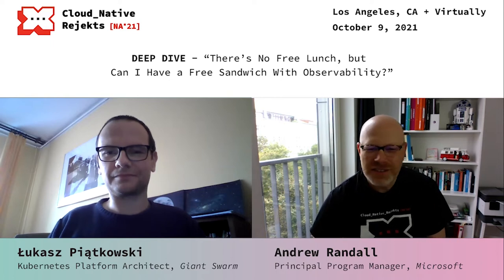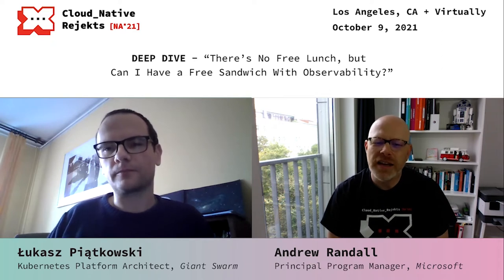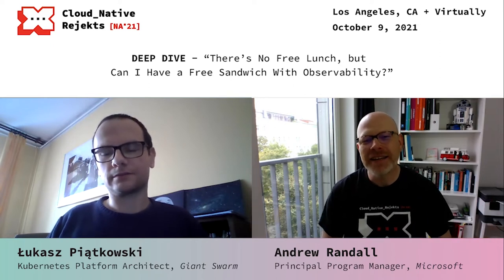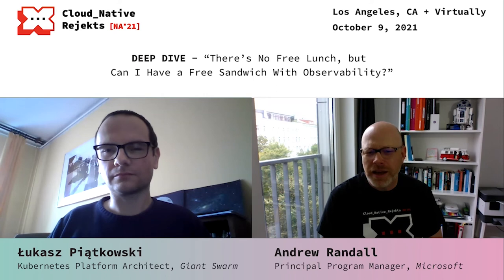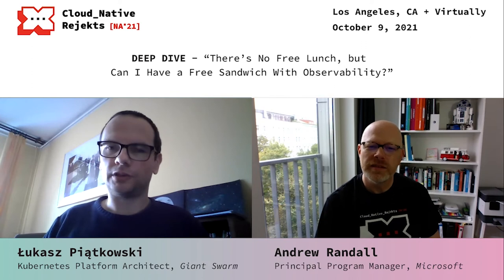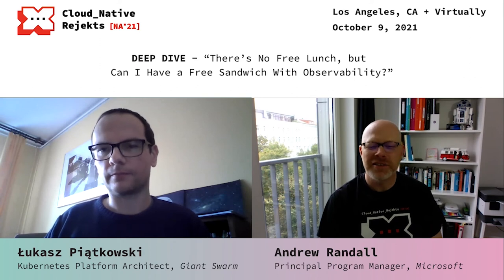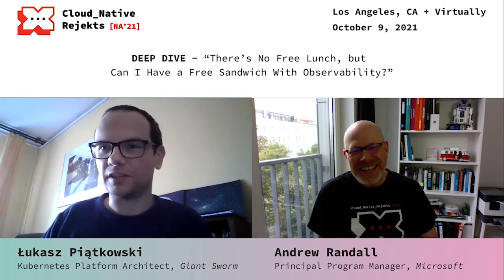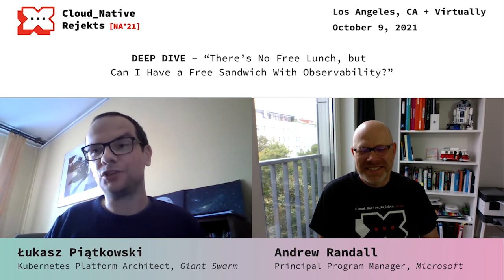Talk Deep Dive - Łukasz Piątkowski, Giant Swarm; Andrew Randall, Microsoft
In his deep dive chat with Andrew Randall, Łukasz Piątkowski explains how far the observability ecosystem built around Kubernetes has taken us and why he's passionate about this project.